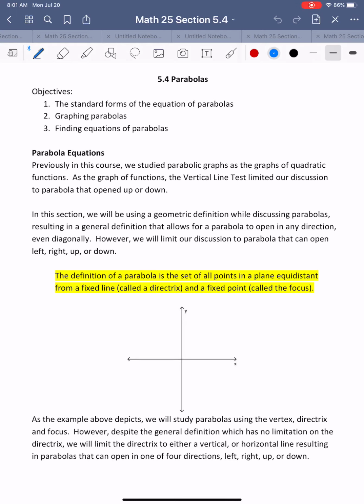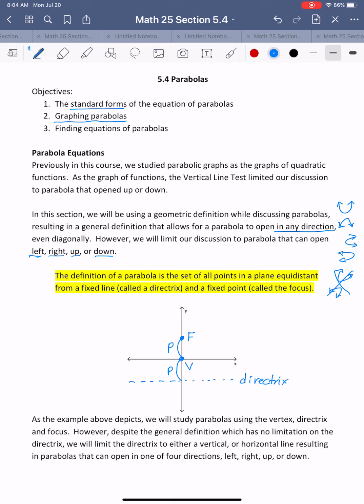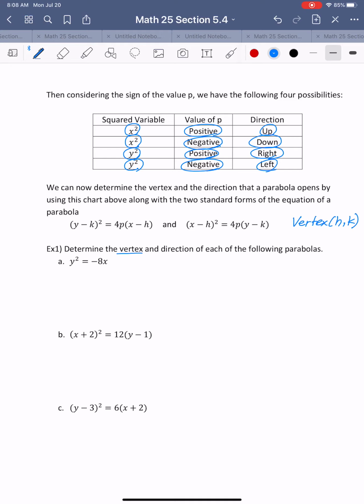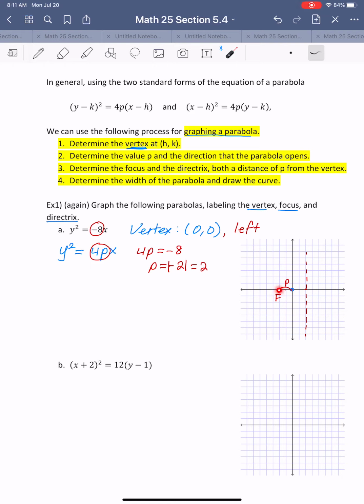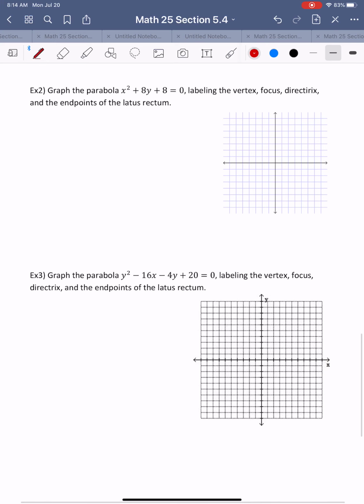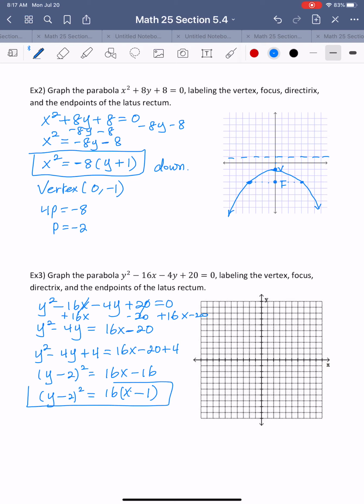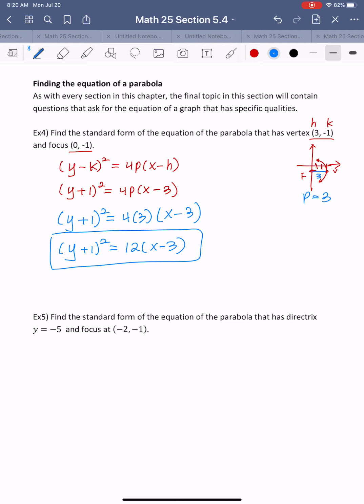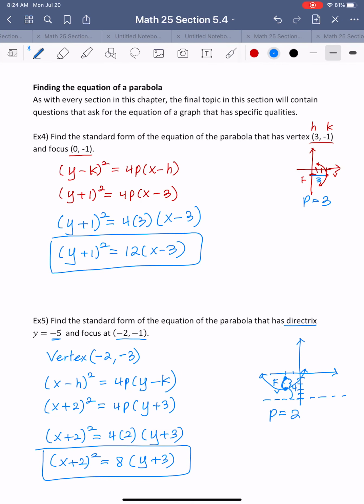Math 25 Section 5 4 Video Lecture